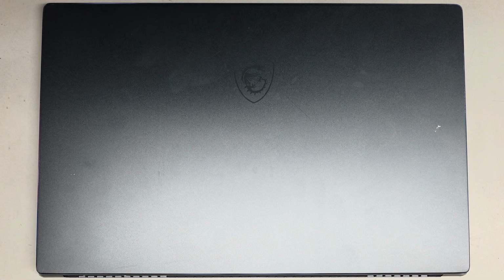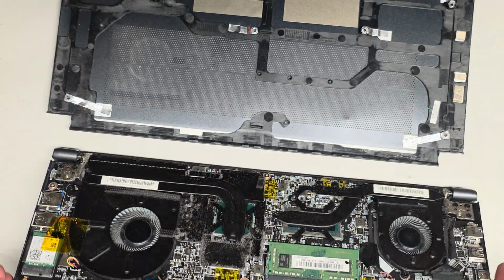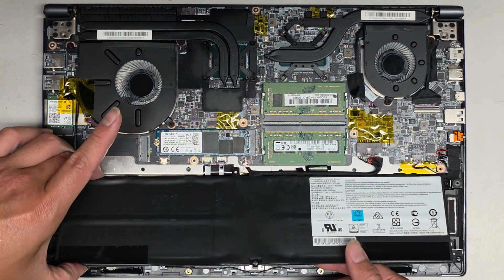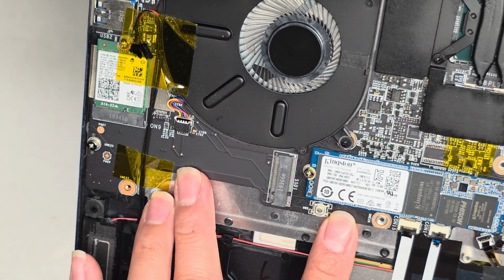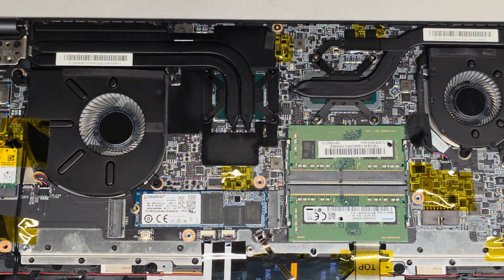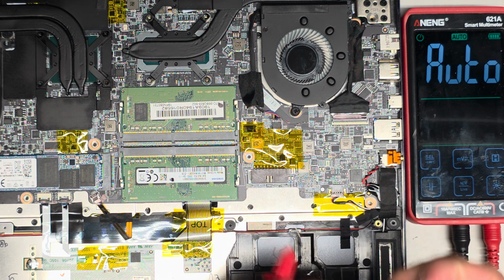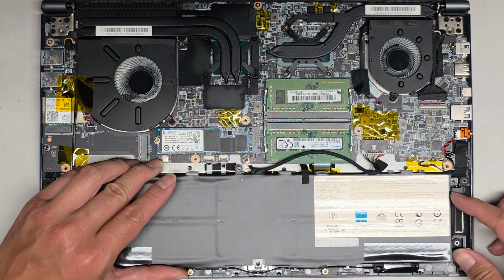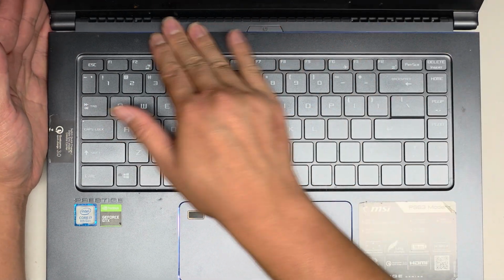MSI PS63 Modern 8RD-008US MS-16S1 Disassembly RAM SSD Hard Drive Upgrade Battery Replacement Repair